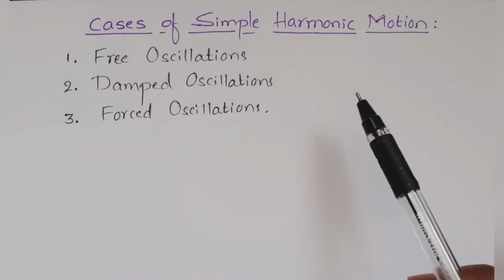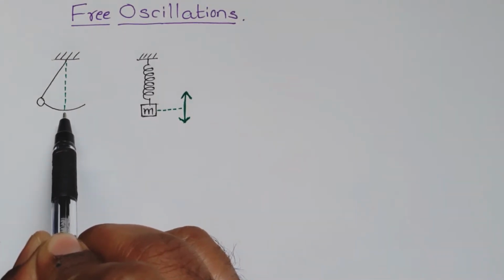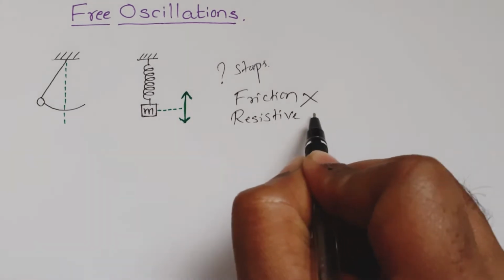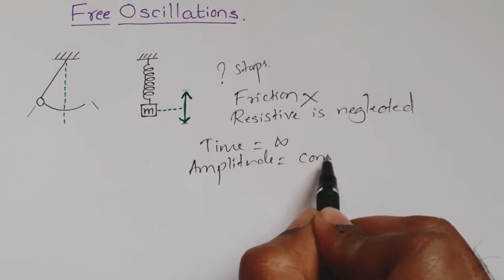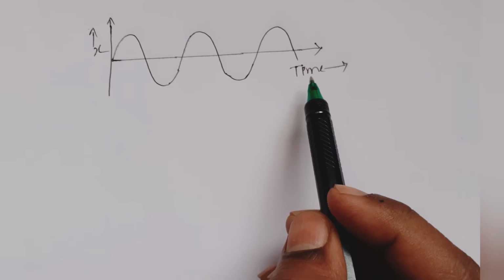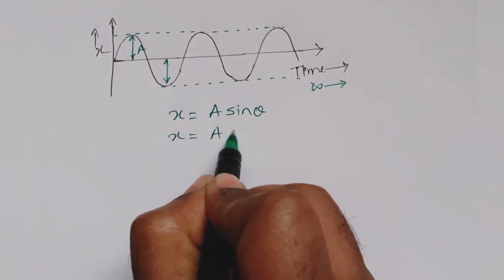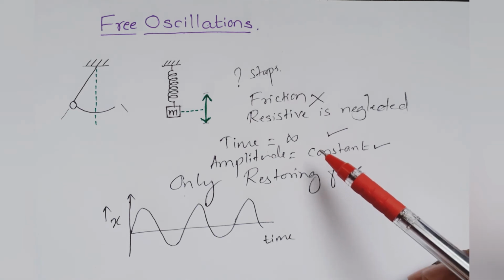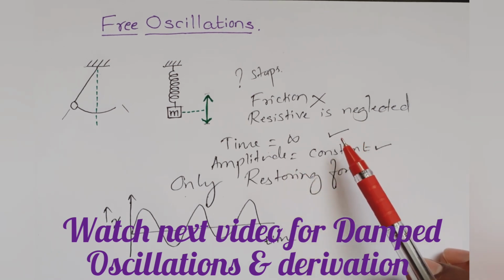SHM Free Oscillations 5 VTU